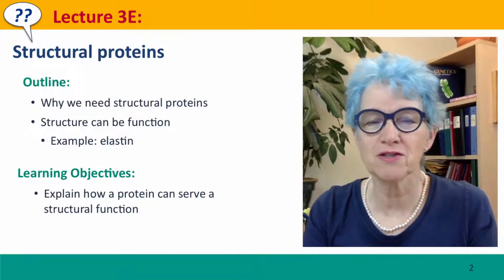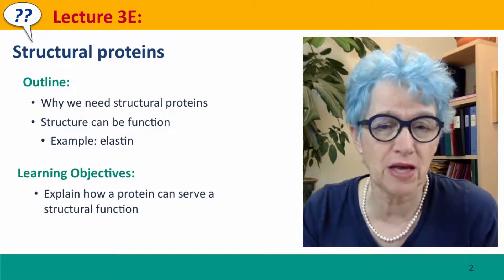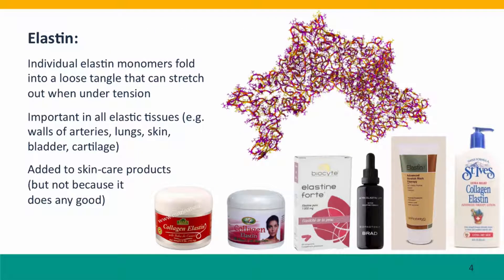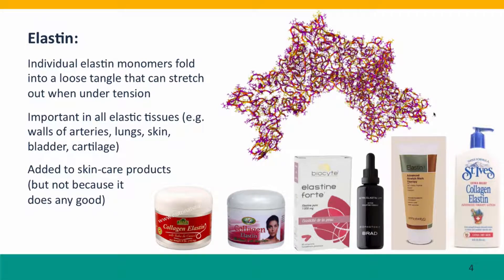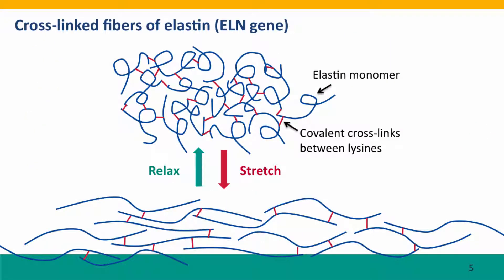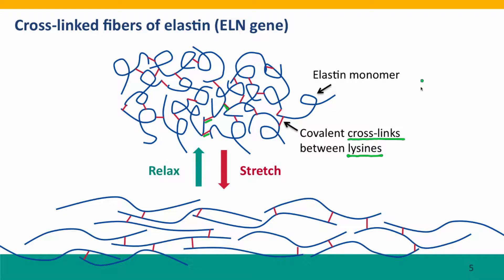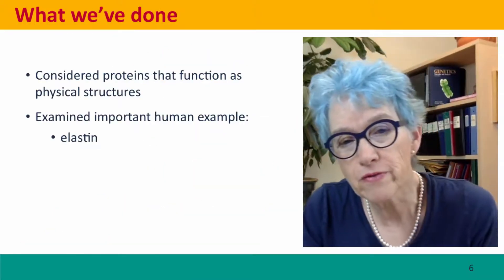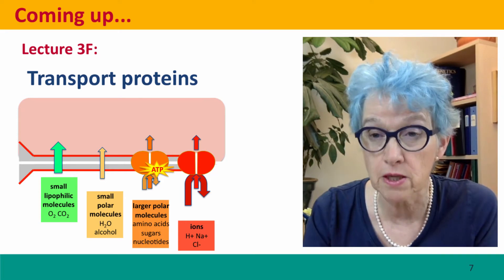3E - Structural proteins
3E.mp4